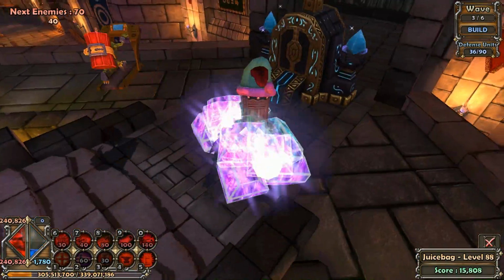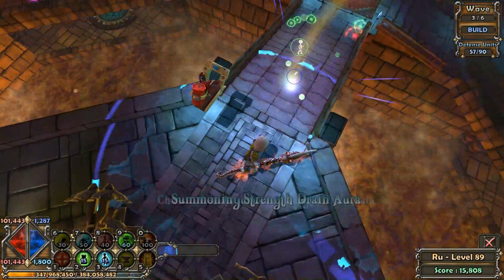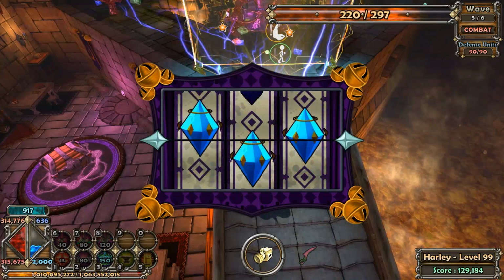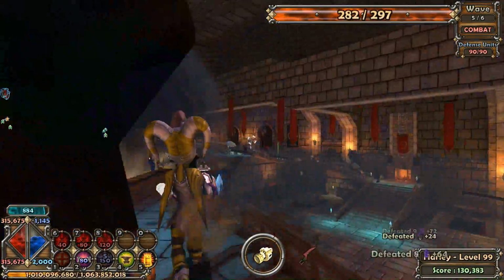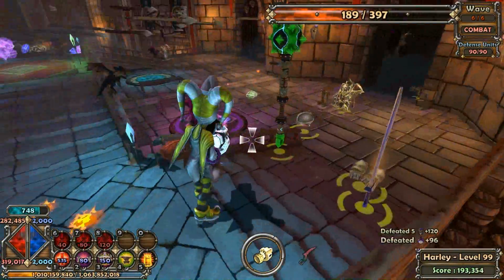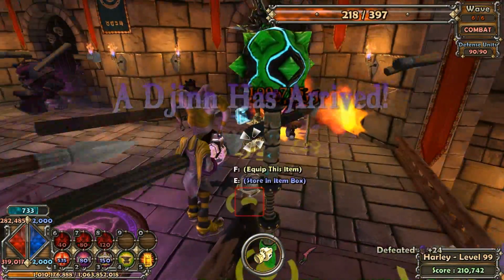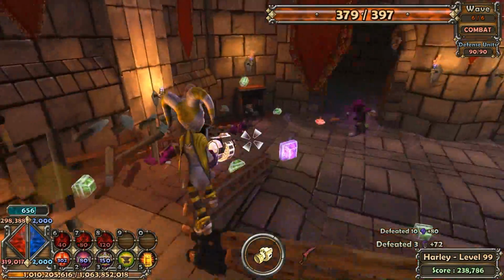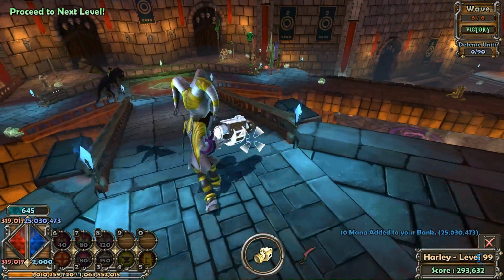Dungeon Defenders W/ Juicebags [ Magus Quarters | Hardcore | Nightmare ]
After a ton of questions on mana farming in mythical gear, I decided to run Magus Quarters on Nightmare Hardcore to show how I unlocked this very easy mana farm on survival mode. If your not quite geared up yet and still running in mythical gear this is the spot!